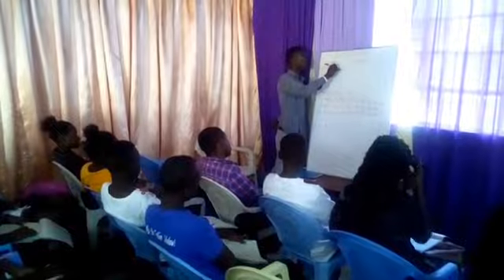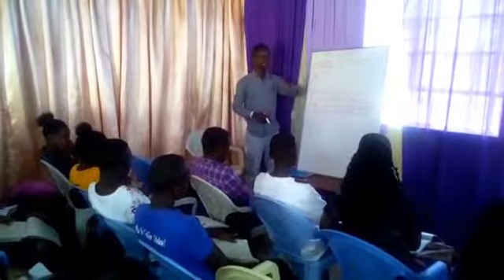Solubility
By conducting these experiments, students and chemists gain a better understanding of solubility principles and how they apply to different substances in practical settings.